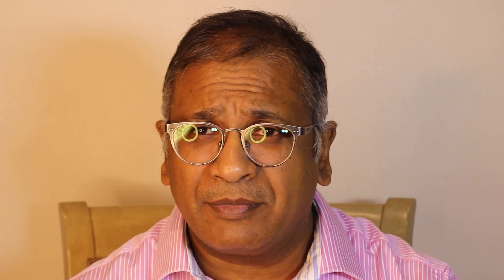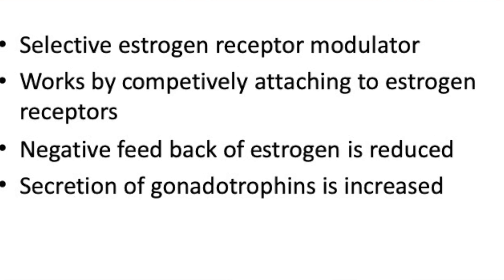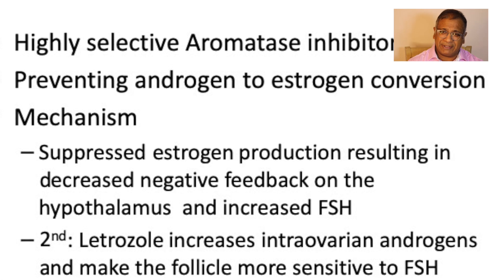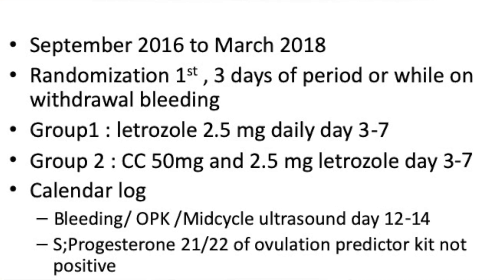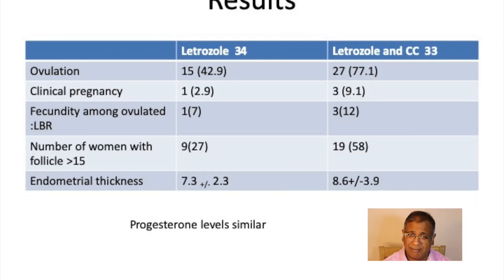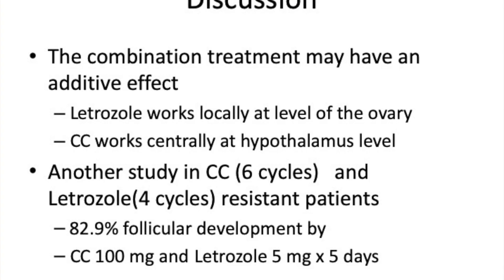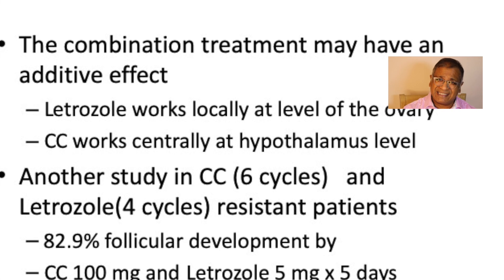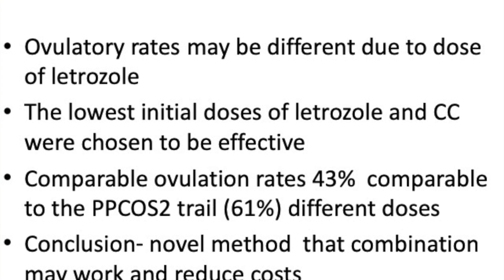Clomiphene and letrozole: does that combination work in PCOS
PCOS is one of the most challenging conditions for ovulation induction . Clomiphene and letrozole are both used for ovulation induction. This paper explores the effect when you combine both drugs in the  minimal effective dose .